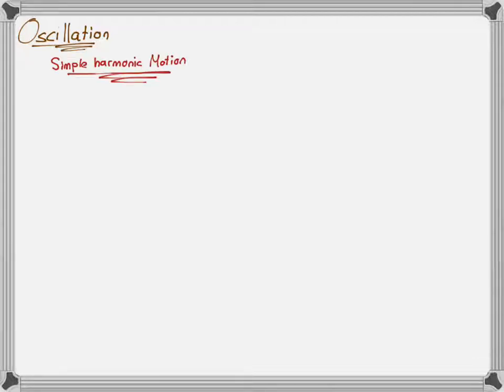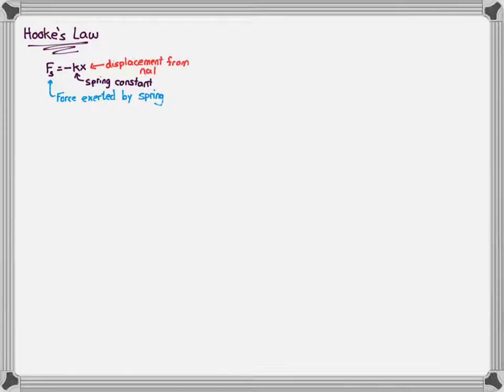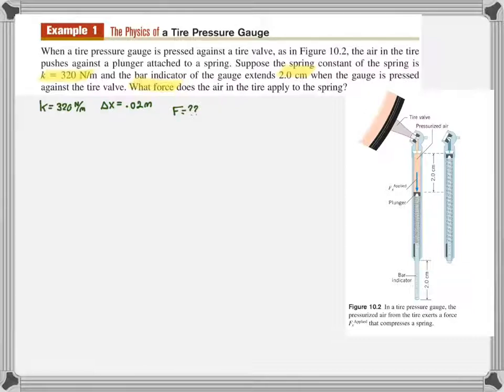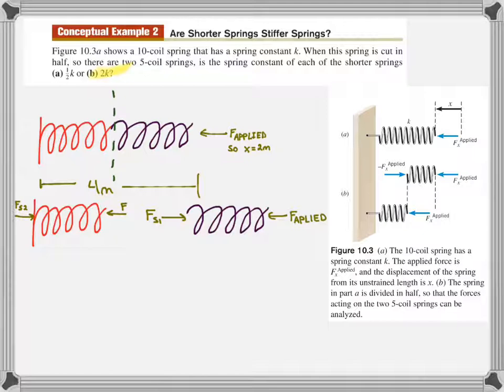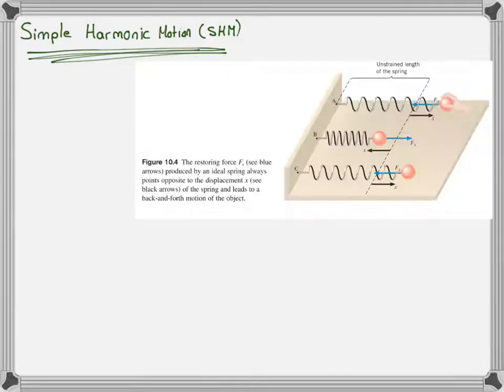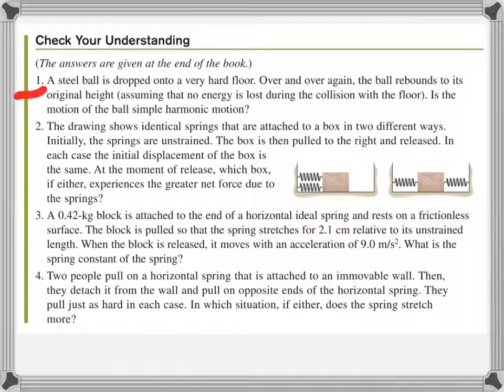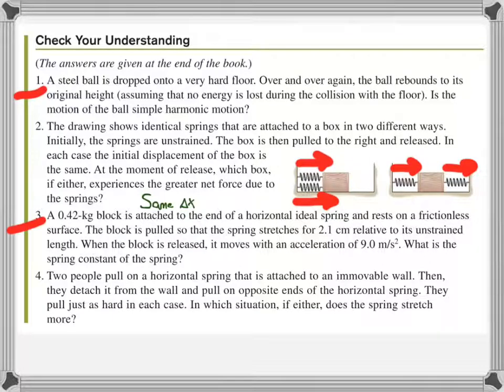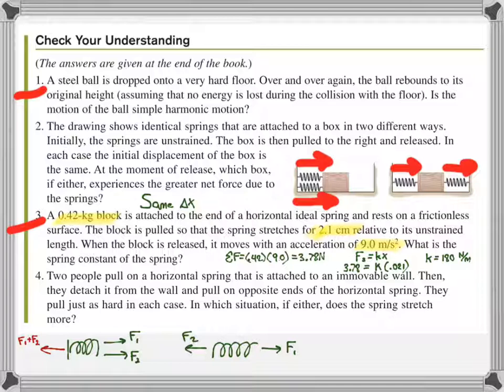(10-1) Ideal Spring and Simple Harmonic Motion (EX: 1-2)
(10-1) Ideal Spring and Simple Harmonic Motion